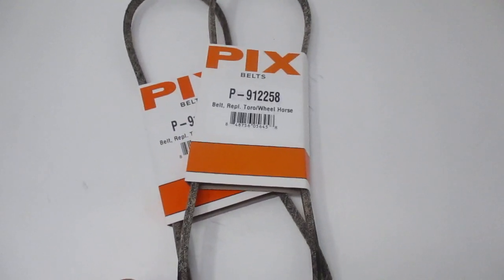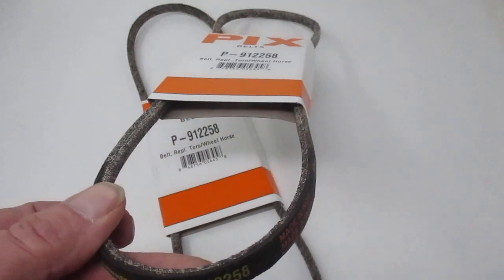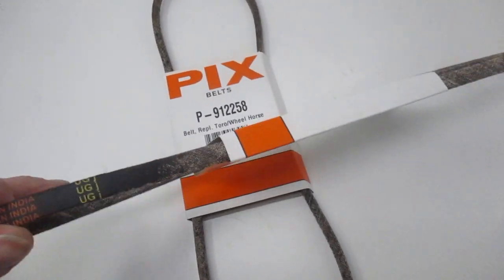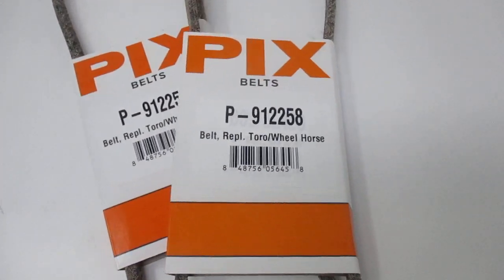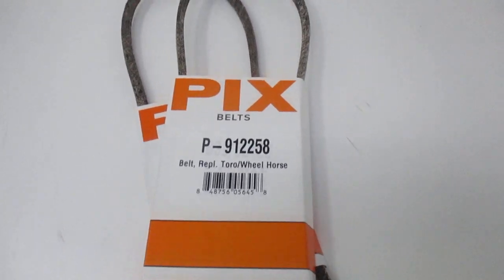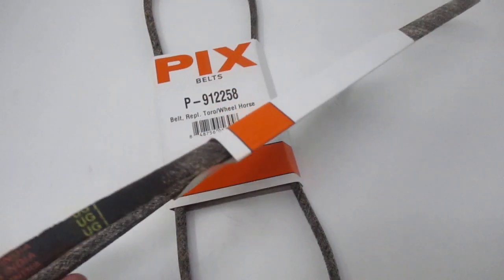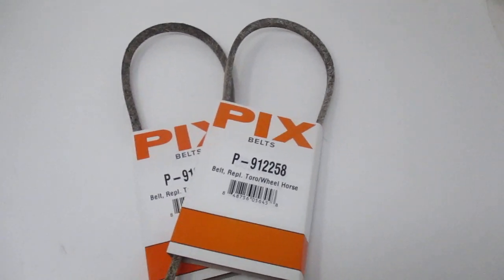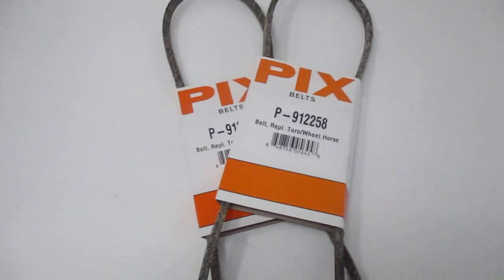For Toro 91-2258 V-Belt in a Pix P-912258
2 Pcs For Toro 91-2258 V-Belt in a Pix P-912258

For Rear Transmission Axle Lawn Boy 22” Recycler.
Toro has used this size V-Belt from 1993 to currently still being installed into new machines.
Pix V-Belt are made in India they are quality manufactured using virgin rubber.
Red Rock Turf
Parowan Utah